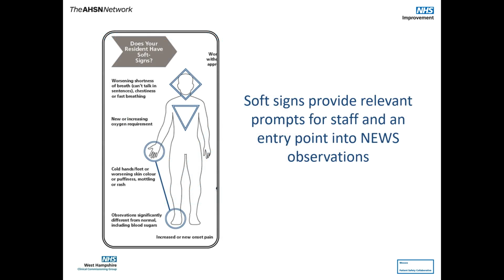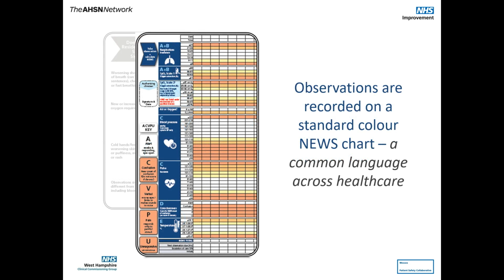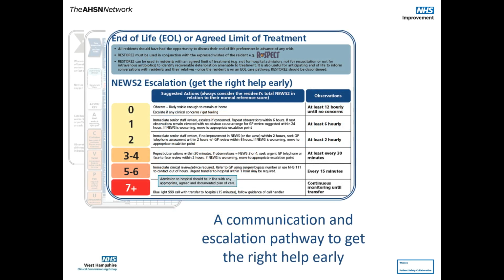2 What is RESTORE2 (the physical deterioration and escalation tool for care/nursing homes)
Explaining RESTORE2 - the physical deterioration and escalation tool for care/nursing homes based on nationally recognised methodologies including early recognition (Soft Signs), the national early warning score (NEWS2) and structured communications (SBARD).